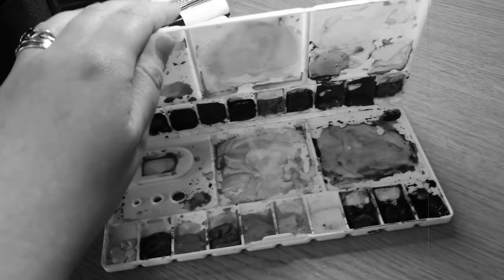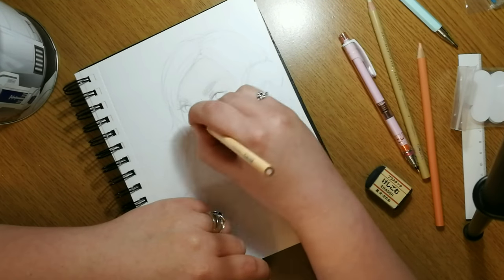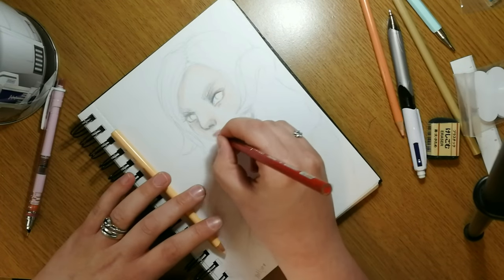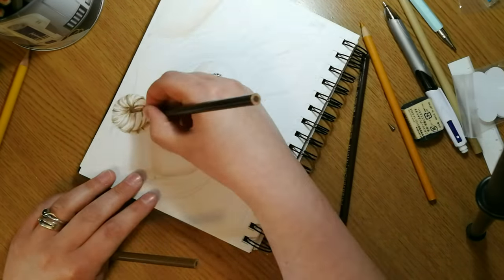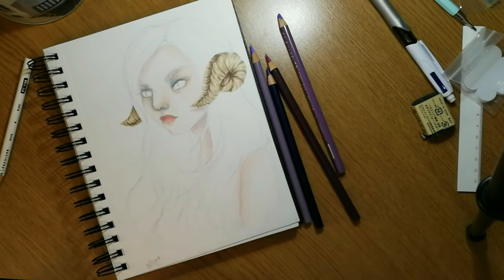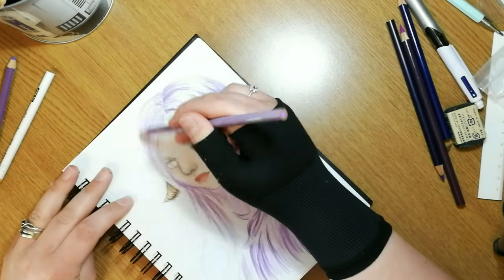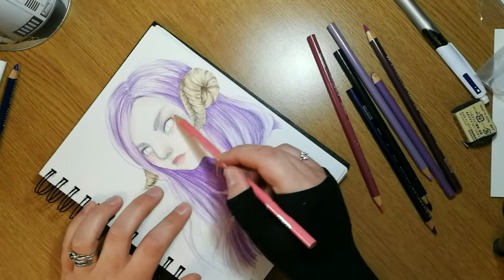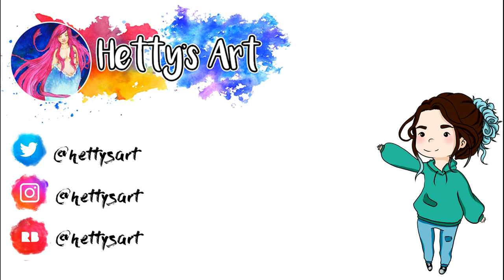GOODBYE PAINTS! Art Addicts Alliance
Watch me throw out all my watercolours, acrylics, markers and more!